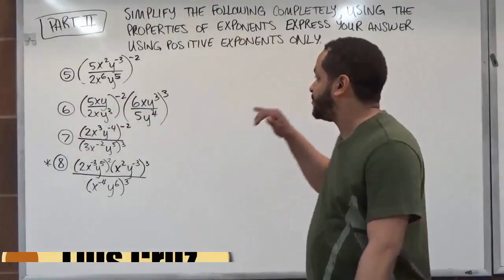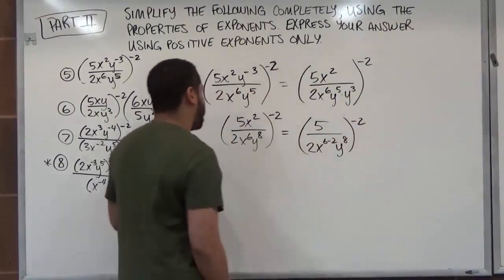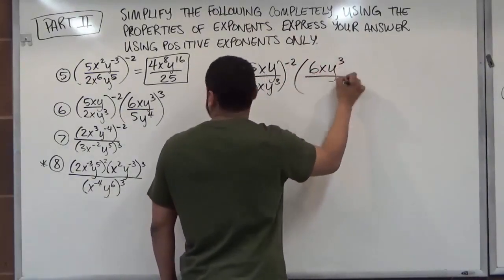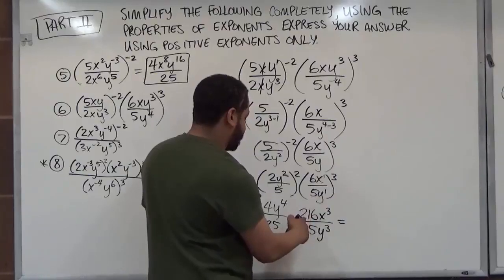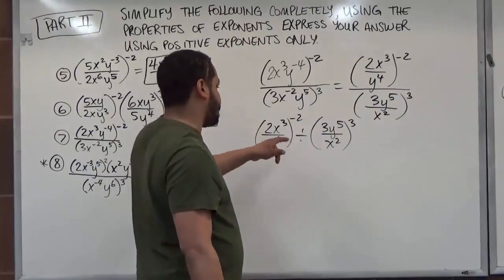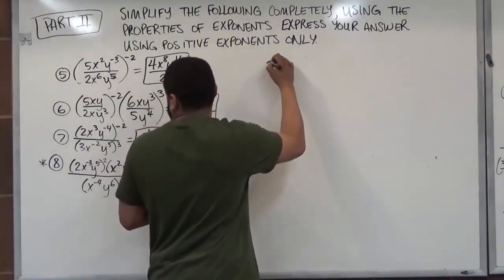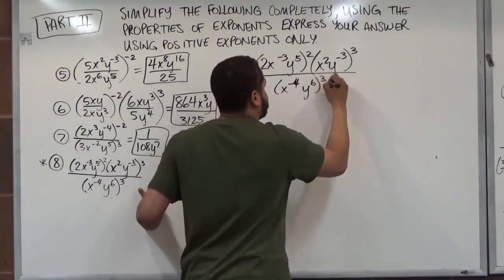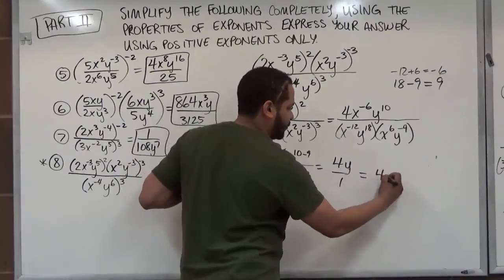Simplifying Exponential Expressions Part II BMCC CUNY MAT56 MAT56 5